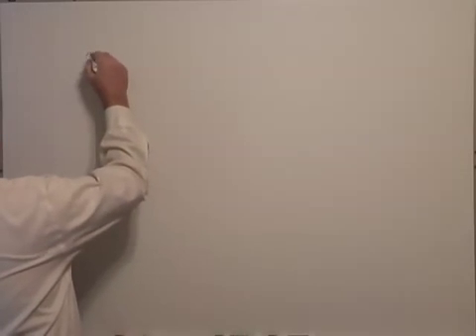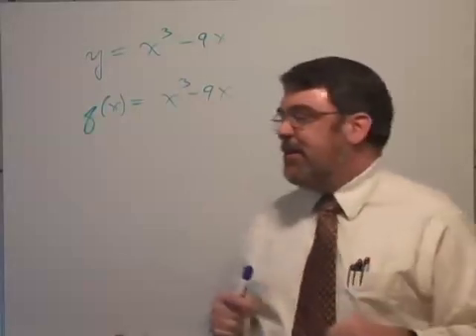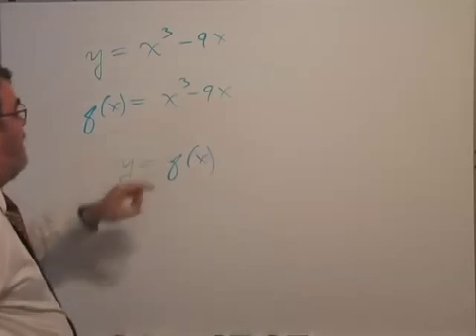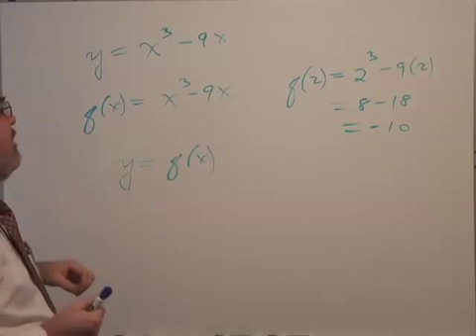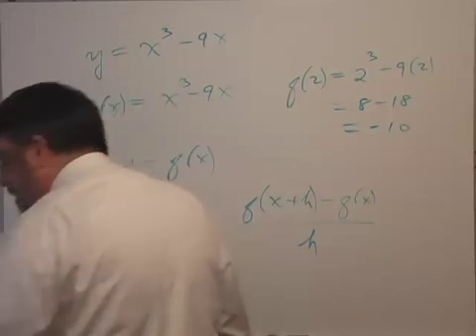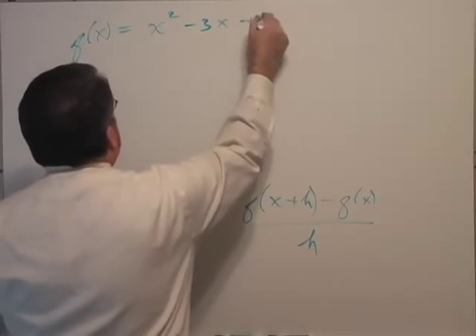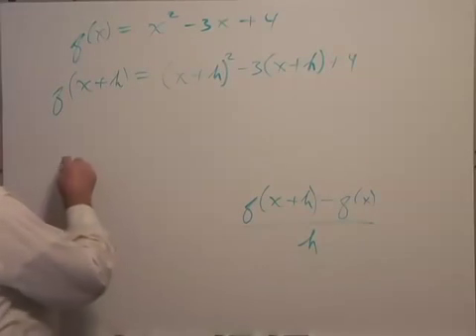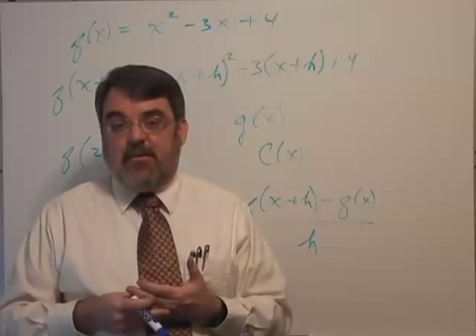Section 3.1, Topic 2